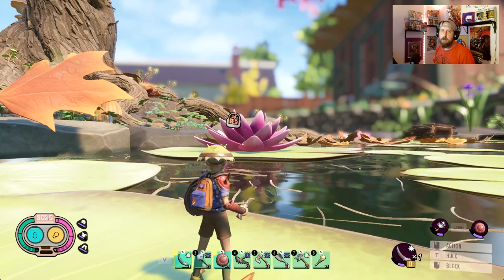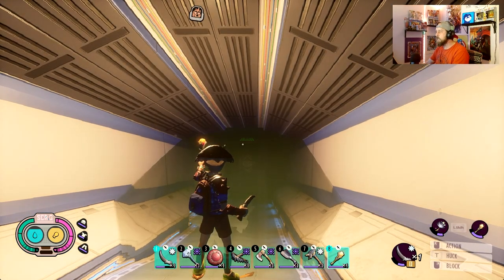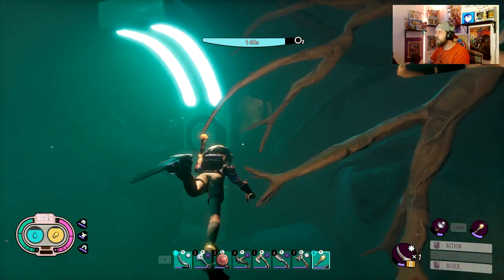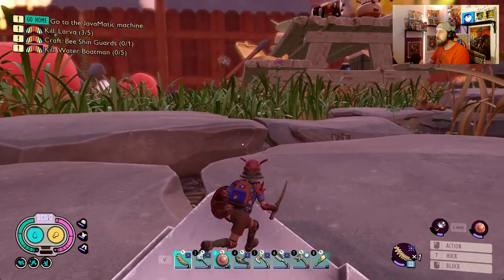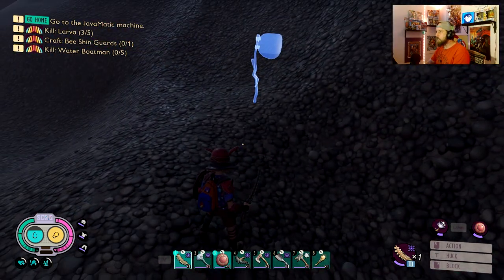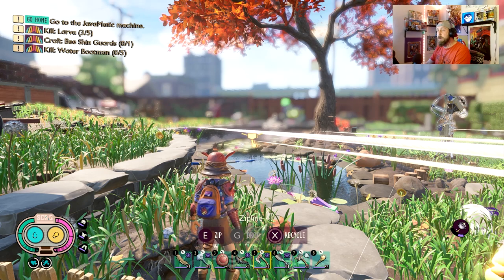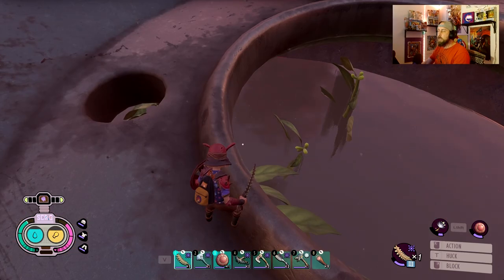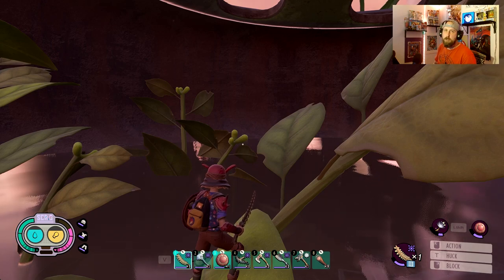Grounded | ALL Key & Chest Locations!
Guiding you through the backyard to show you all of the treasure chest locations & the keys needed to unlock them!